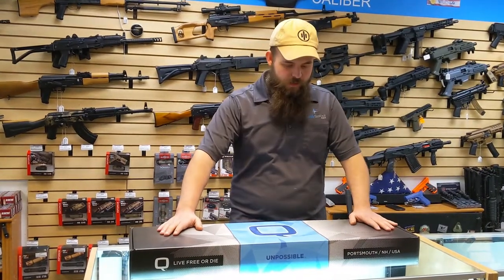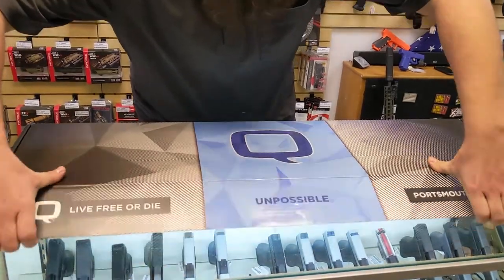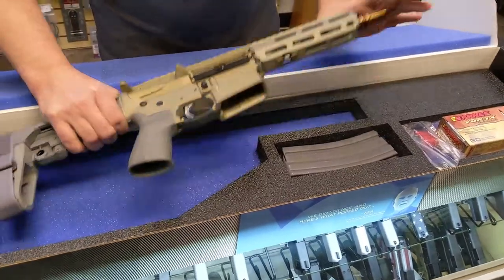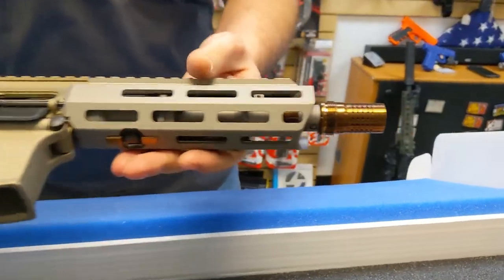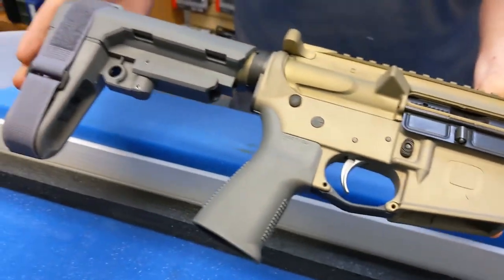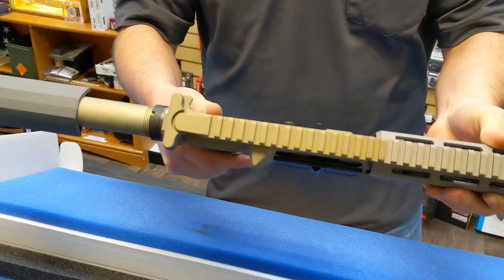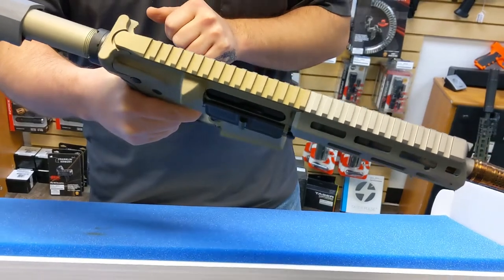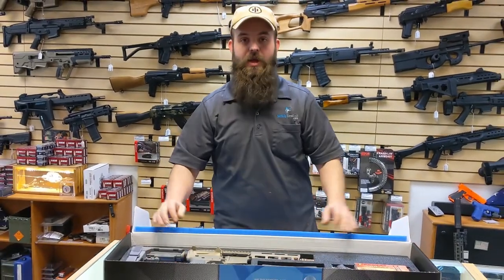Q Sugar Weasel 300 Blackout Quick Unboxing and Review